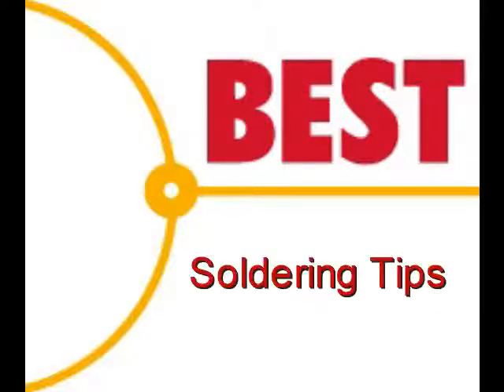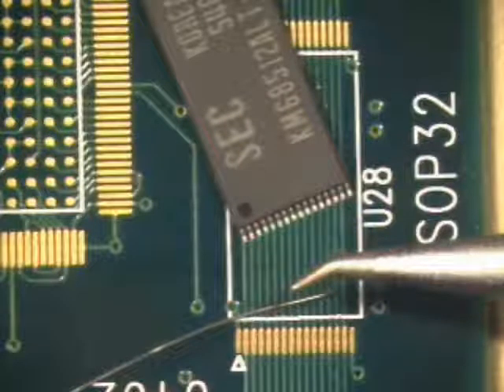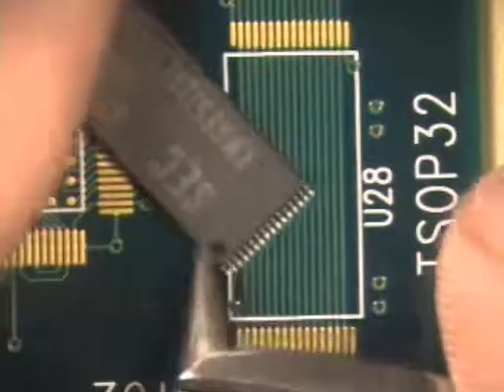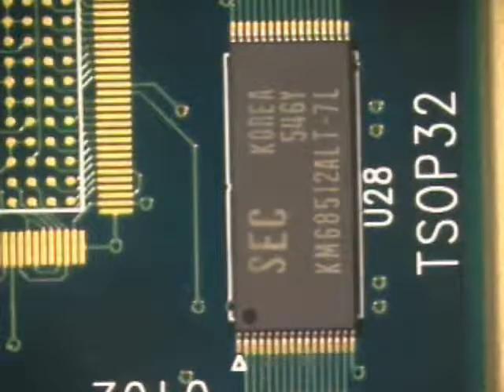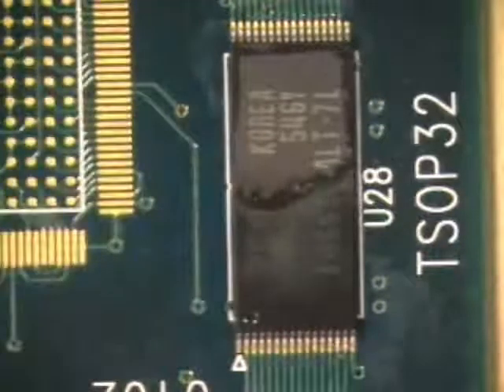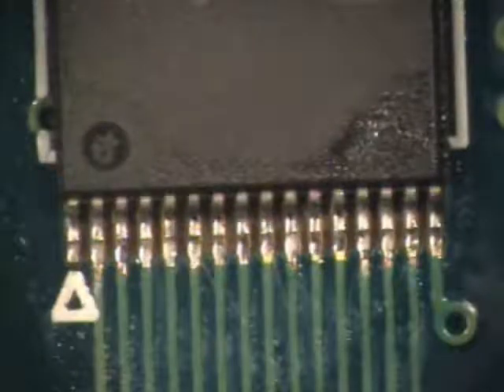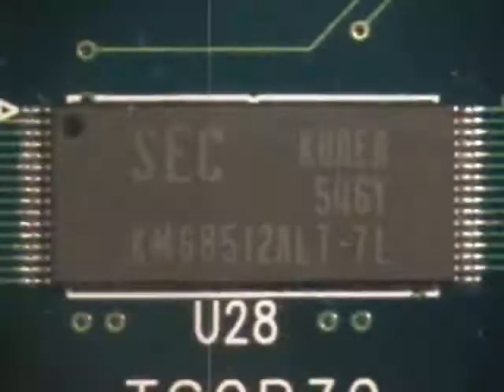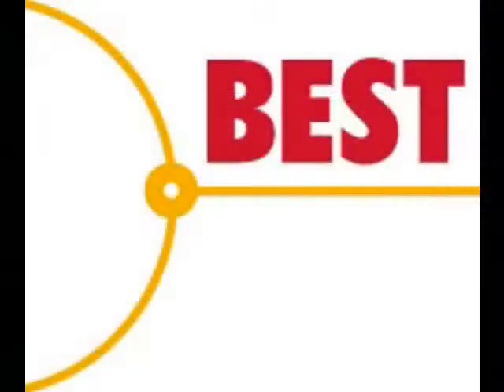TSOP32 Installation Point-To-Point Method | BEST, Inc.